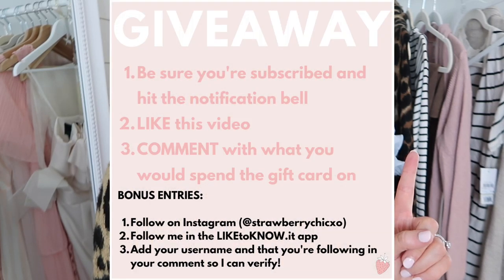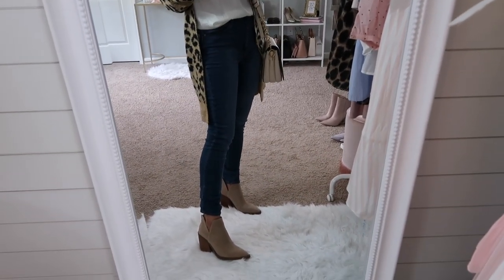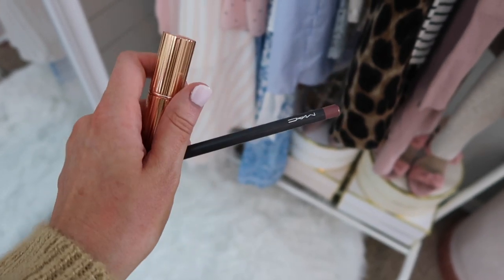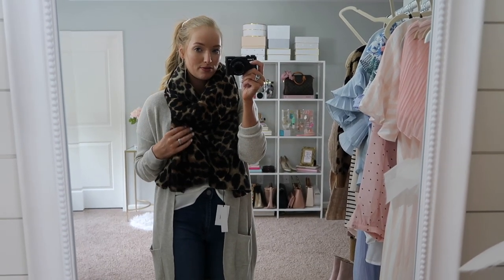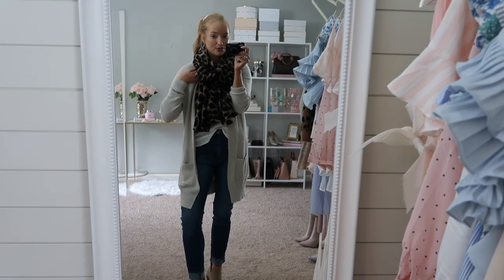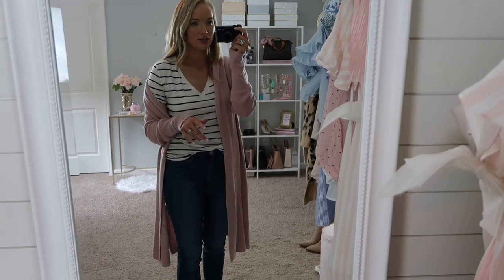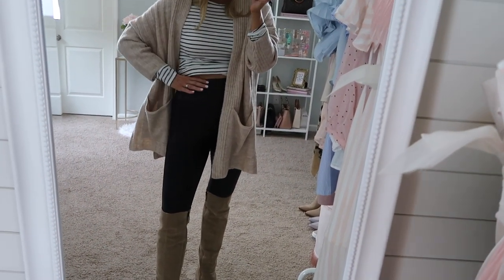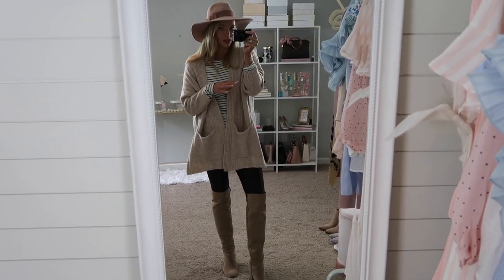NORDSTROM ANNIVERSARY SALE 2019 TRY ON HAUL + GIVEAWAY| Amanda John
* * Cardholders only, the sale opens to the public on the 19th but you can create your wishlist now!

2. LIKE THE VIDEO
3. COMMENT WITH WHAT YOU WOULD BUY WITH A GIFT CARD

BONUS ENTRIES:
2. FOLLOW ME IN THE LIKETOKNOWIT APP
3. COMMENT WITH YOU HANDLE SO I CAN COUNT ADDITIONAL ENTRIES

PRIZE: WIN A $100 NORDSTROM E-GIFT CARD! WINNER WILL BE SELECTED ON 7/17 IN TIME TO SHOP PUBLIC ACCESS TO THE SALE ON 7/19

MY NORMAL SIZING / MEASUREMENTS:
Top: S
Pants: 4
Shoes: 8
Weight: 130ish lbs
Height: 5'5''
Bra: 34B

wood hangers
nonslip hangers (best closet hangers)
black purse
acrylic earring holder

I share attainable, everyday style at an affordable price.

SIGN UP FOR MY WEEKLY NEWSLETTER HERE TO SEE THE BEST SELLERS OF THE WEEK + RECENT PURCHASES + CURRENT SALE FAVORITES AND CODES

* * * By signing up for Weekly Chic, you will receive a weekly roundup of the bestsellers, current sale picks + codes, and additional exclusive content delivered to your inbox.

E Q U I P M E N T:
Lens Cover
Vlog tripod
Editing: iMovie

* * * Thank you for supporting me through your purchases! I use this extra income to help pay off my student loans.